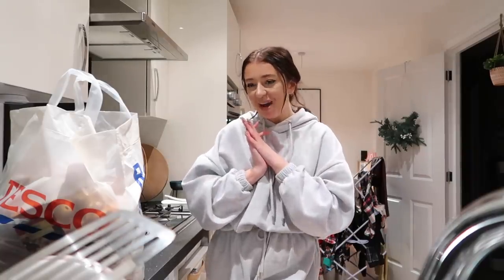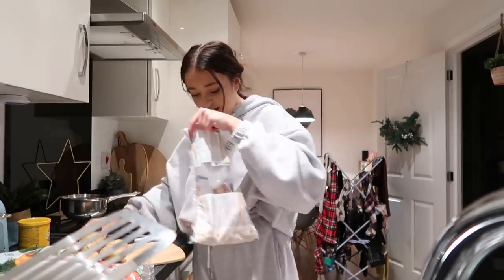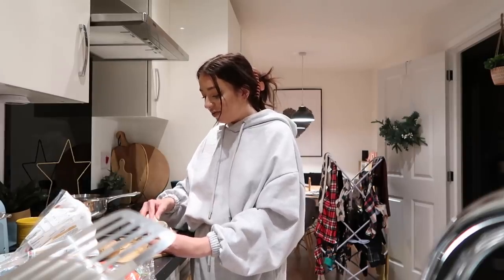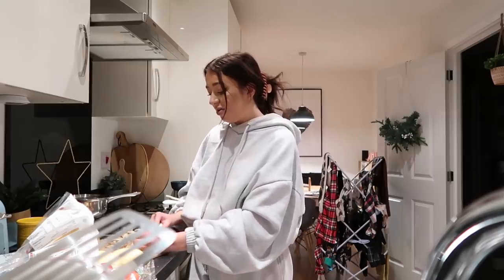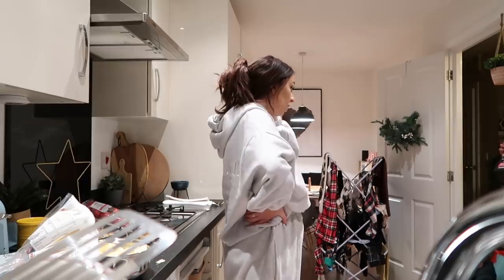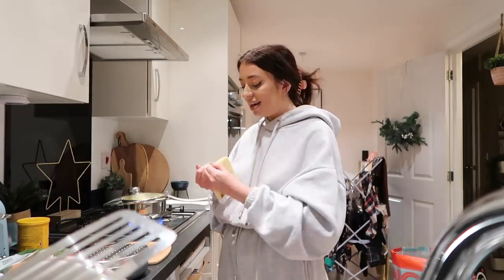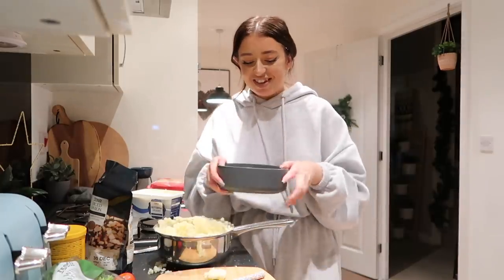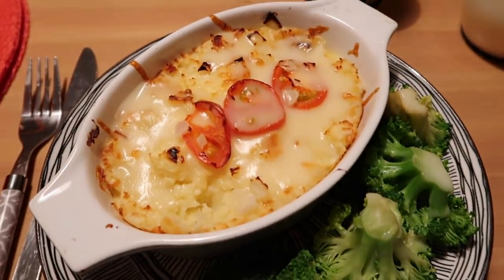Cook With Me! I made cheese pie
Anastasia Kingsnorth
C/O M&C Saatchi Social
36 Golden Square
London
W1F 9EE

xoxo,
Anastasia